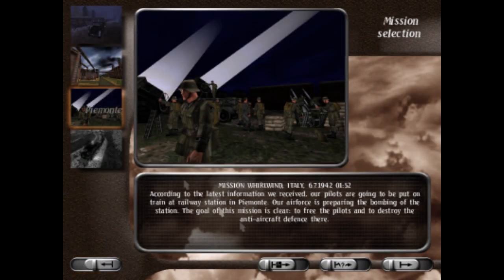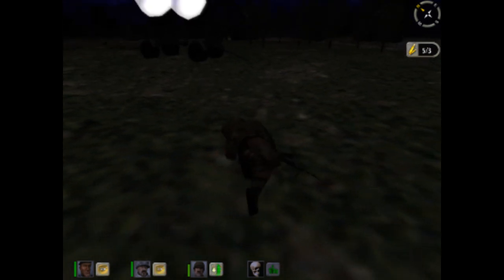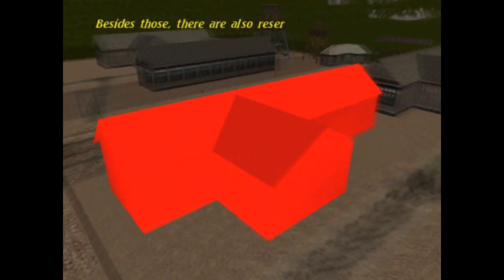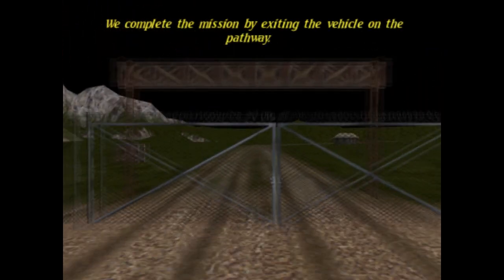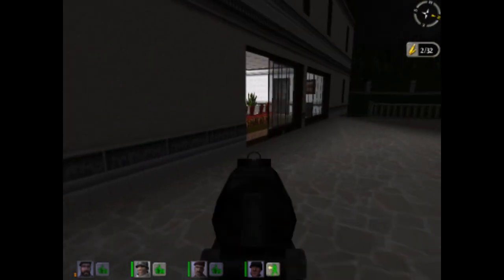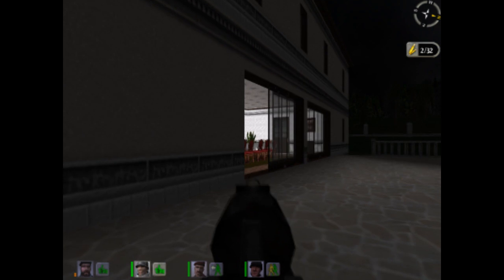Hidden and Dangerous (Classic Game Review)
Hidden and Dangerous 'Action Pack'. Get it at gog.com!

Brilliant classic game.

View and buy my WW2 Dioramas here, neat little models for your mantelpiece!

WW2 dioramas by me (Jack)